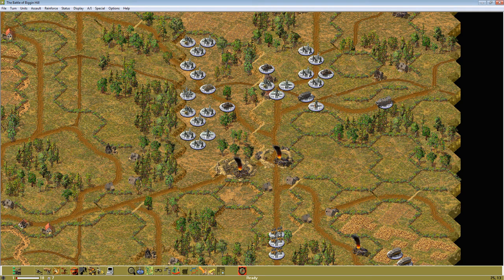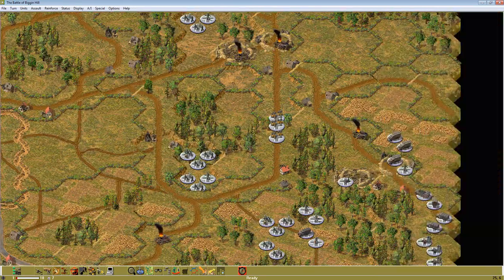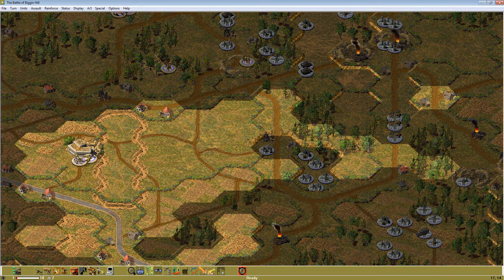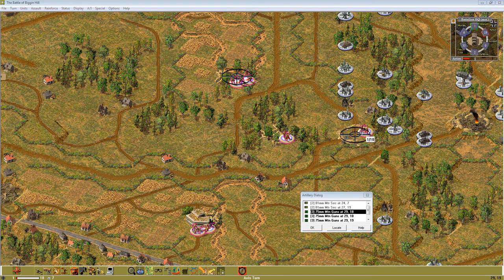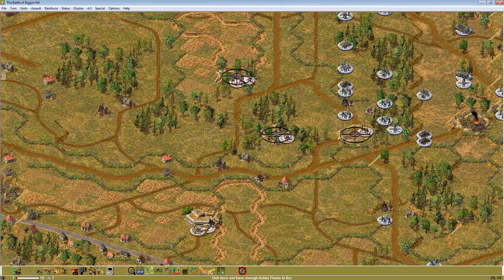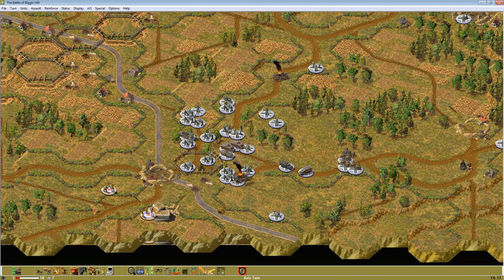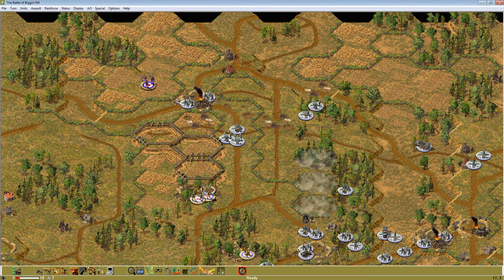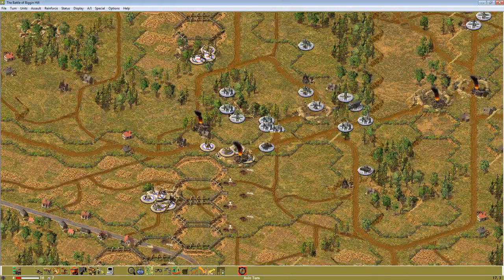Let's Play Campaign Series: West Front, Operation Sealion 37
Mission #11 in the Operation Sealion LCG titled: 'The Battle of Biggin Hill'.